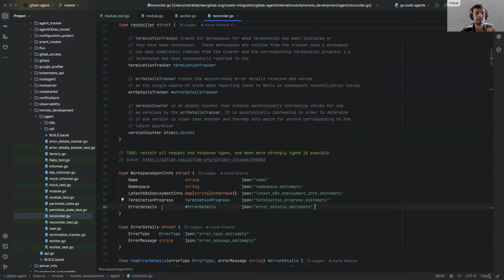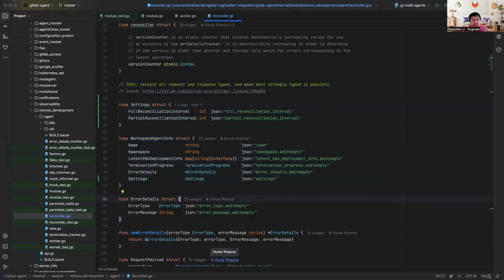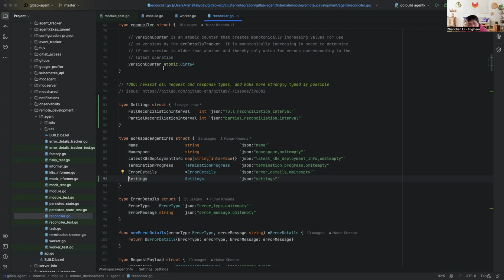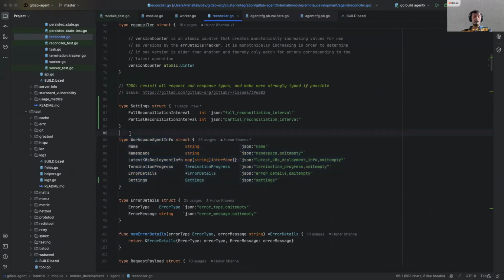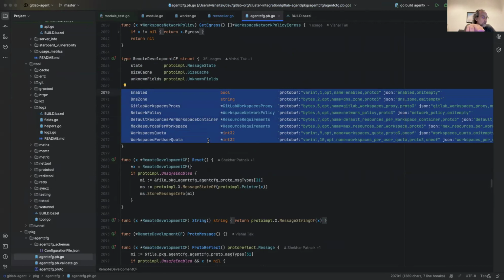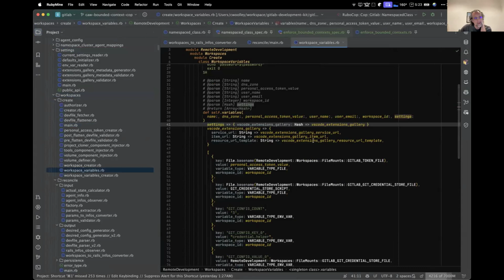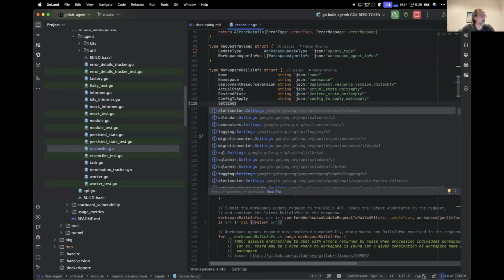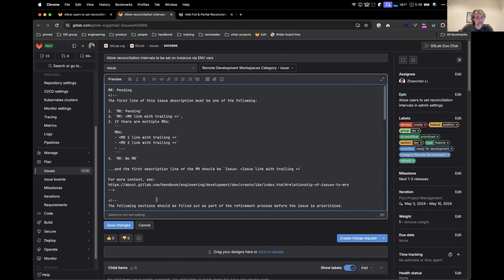Remote Development Workspaces Engineering Sync - 2024-05-03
Discussion and planning related to settings for Remote Development Workspaces